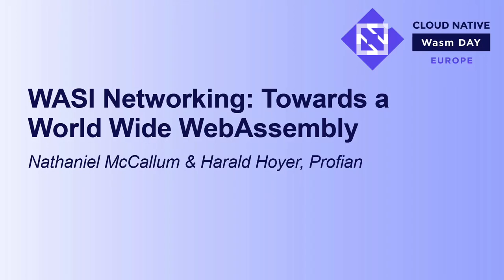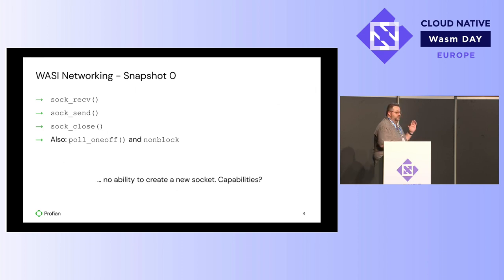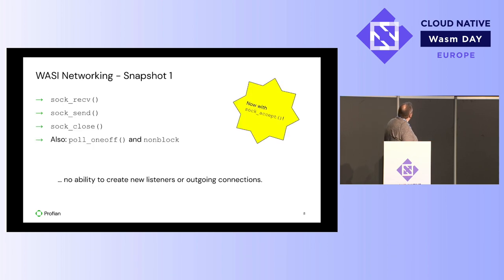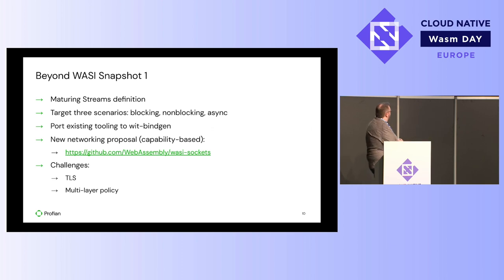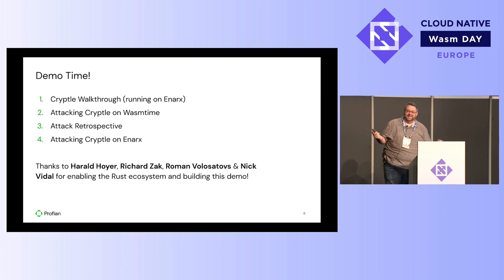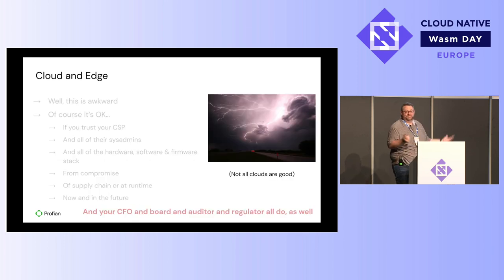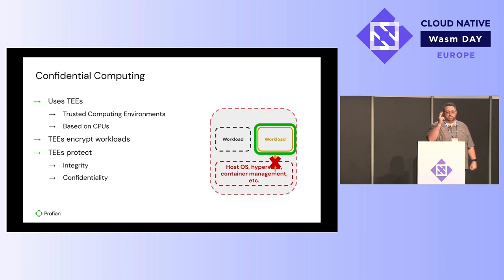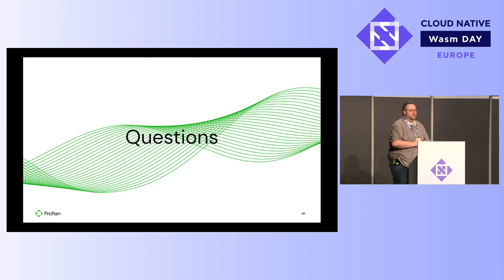WASI Networking: Towards a World Wide WebAssembly - Nathaniel McCallum & Harald Hoyer, Profian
The advancement of WASI, the WebAssembly System Interface, is key to pushing WebAssembly beyond the browser - from the Cloud to the Edge - allowing developers to build applications that are capable of running in a wide range of architectures and interfacing with an array of systems. One of the most exciting developments has been WASI’s networking support, which will unleash a whole new set of applications. In this session, we’ll explore the current state of WASI networking and cover the recent implementation of sock_accept(). Next, we’ll demonstrate a Wasm server using the Rust mio framework, along with some examples of networked applications. Finally, we’ll discuss the next steps towards building a full fledged networking API and the future of network-enabled WebAssembly applications, including some considerations with regards to deploying network identities and security.